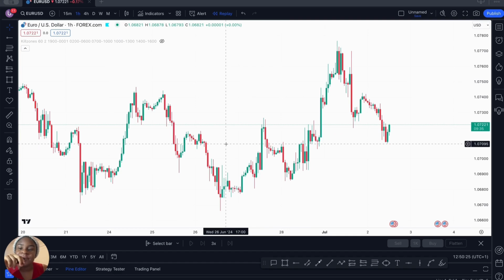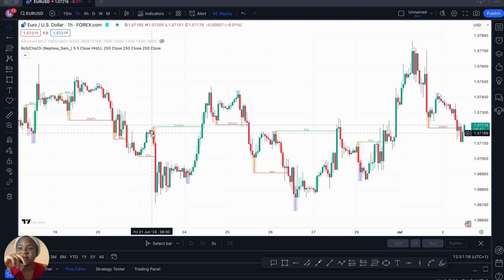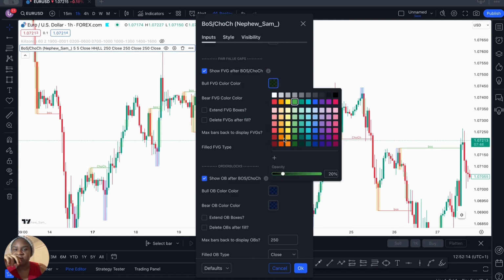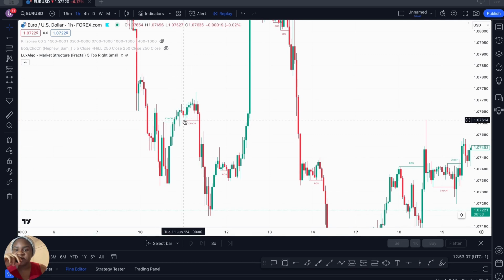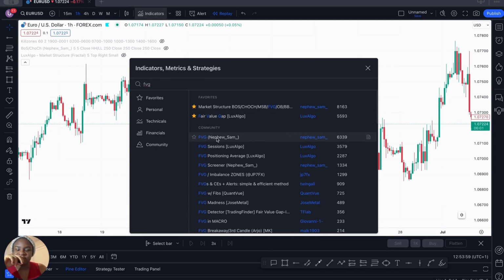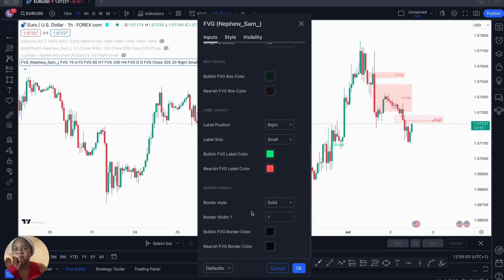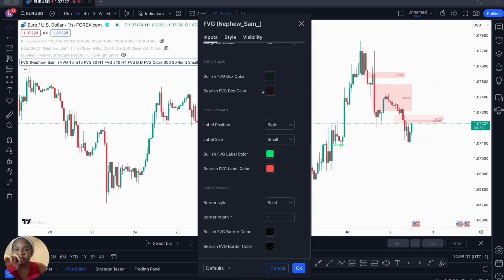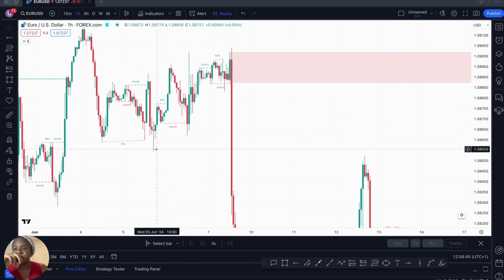How to use the best smart money concept indicators for free (ICT Concepts)//Episode 104//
Finding the best indicator to enable beginners understand the concepts of smart money/ICT

This video shows you the indicator to use
1. Market Structure by Nephew_sam
 shows you Order Block, FVG, CHoCH,BOS
2.Market Structure by LUX Algo
3. FVG by Nephew_sam
4. Smart Money Concept by Lux_ algo

Hope this was helpful to you as you grow as a trader
0:00 Introduction
6:44 Conclusion